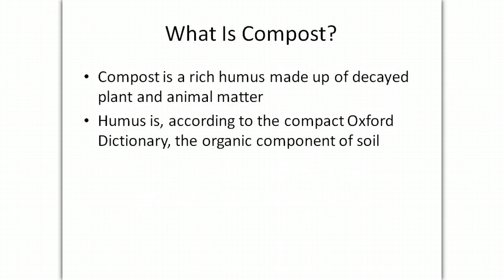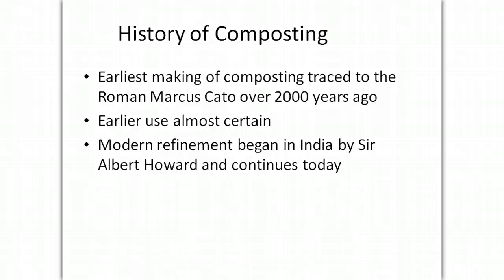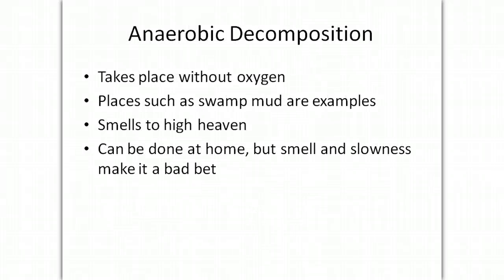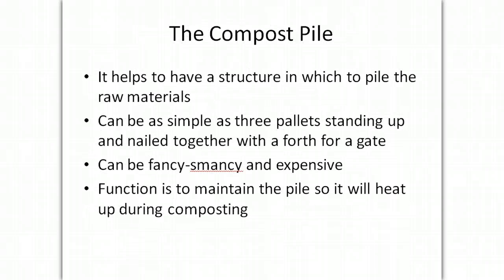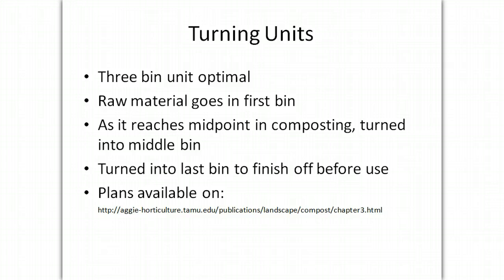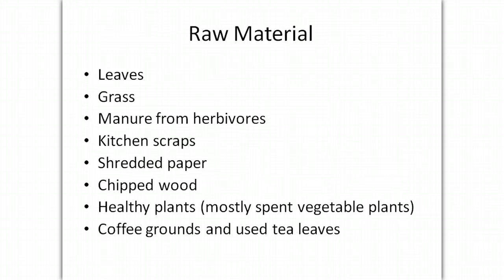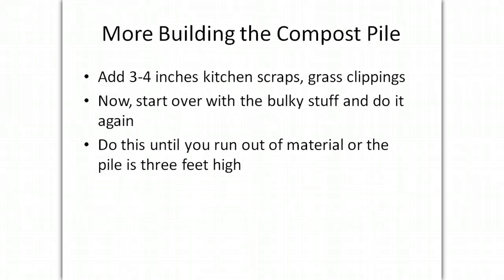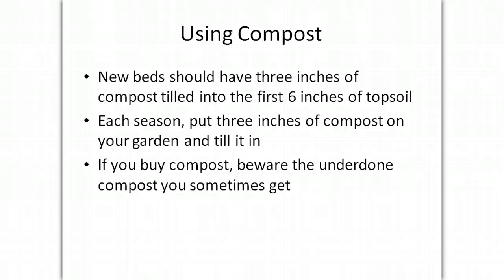Compost 101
How to make and use compost in your garden.